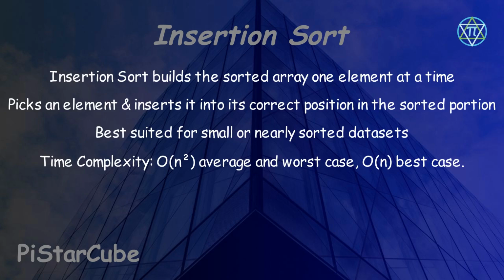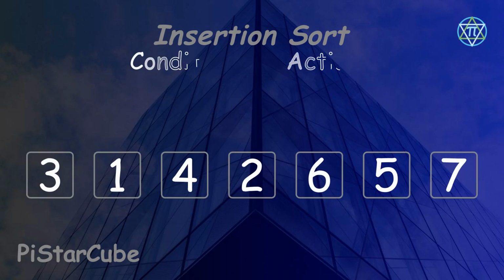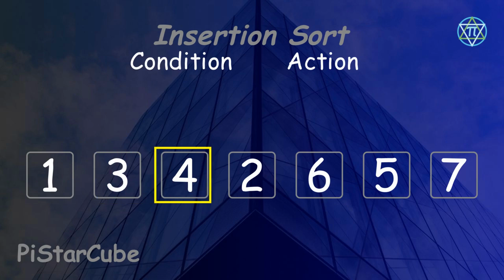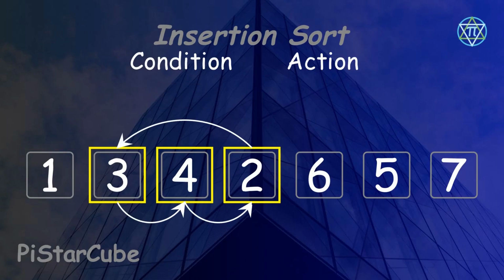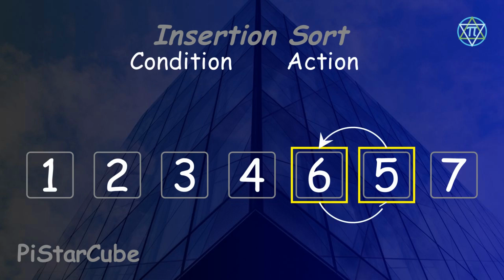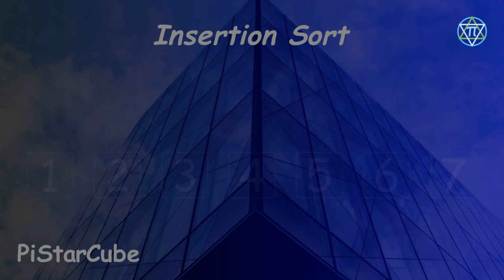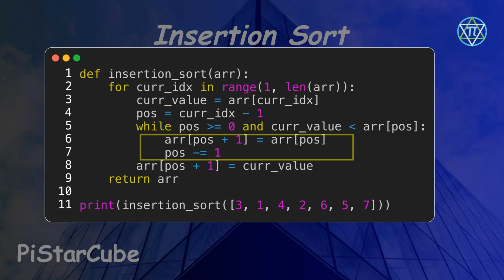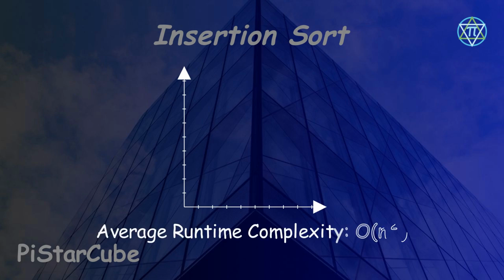Sorting Algorithms: Insertion Sort Explained with Animation | Step-by-Step for Interviews, Beginners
Master Insertion Sort with clear and engaging animations that make learning easy! 🧠✨
This step-by-step tutorial breaks down how Insertion Sort works, making it perfect for beginners, students, and coding interview prep.

🔹 What is Insertion Sort in sorting algorithms?
🔹 Real-time animations to visualize each step
🔹 Detailed walkthrough for deeper understanding
🔹 Time & space complexity demystified
🔹 Why it's essential for interviews and core CS concepts

📌 Great for CS students, developers, and anyone preparing for tech interviews.